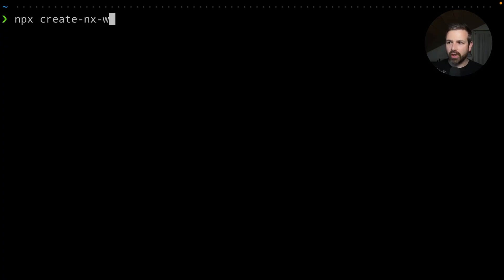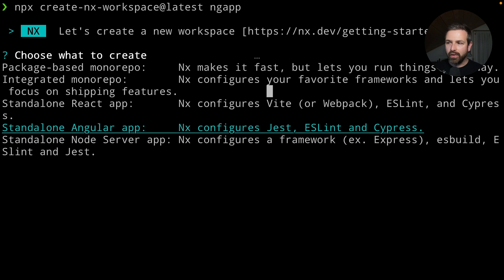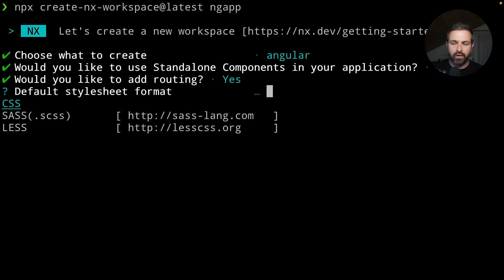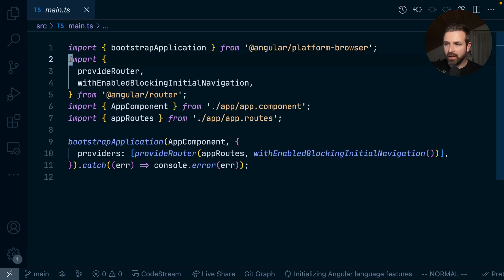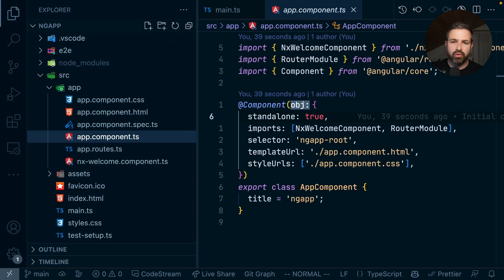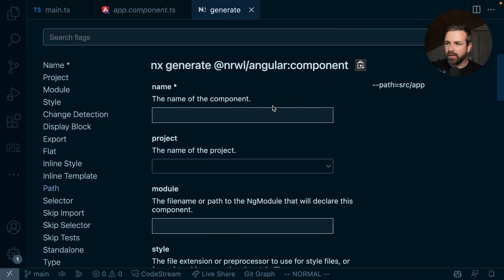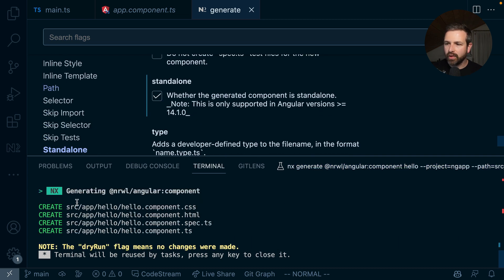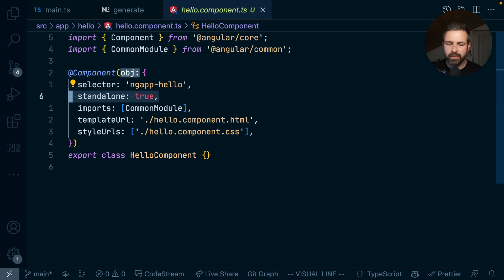Create NgModule free Angular Apps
Angular's Standalone APIs introduce a new, more lightweight way of creating and composing Angular apps without NgModules. Nx had support for generating new "standalone Angular Components" for a while now. Starting with Nx v15 we now also allow to easily scaffold a new NgModule-less Angular app.